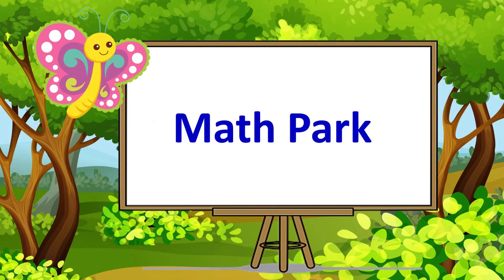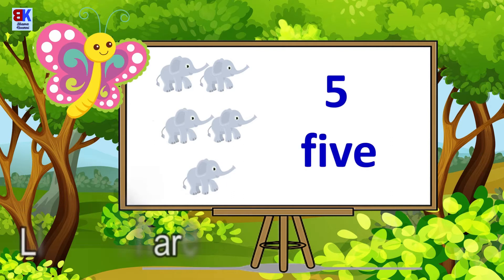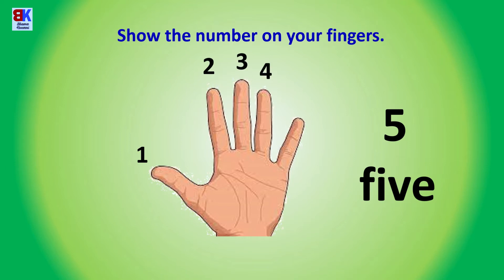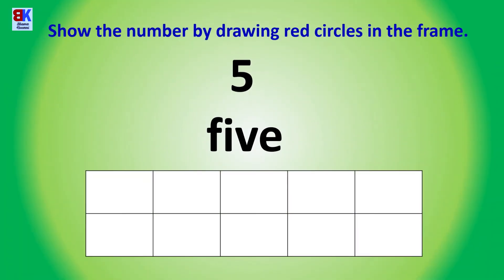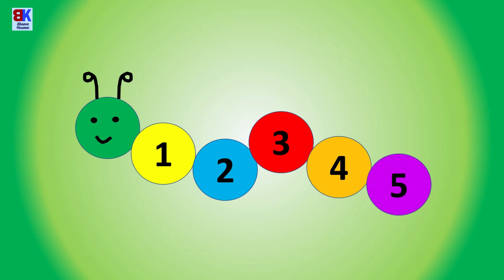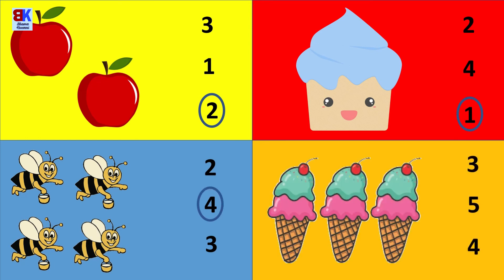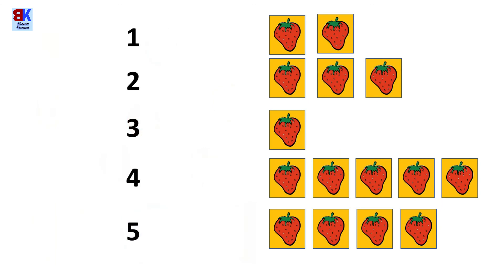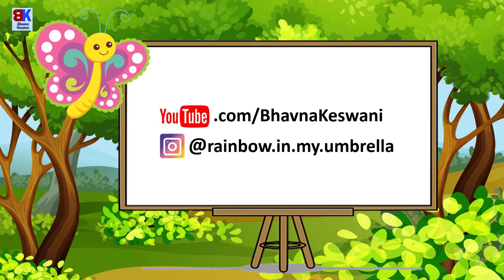Number 5 for kids | Learn Number Five | Activities to recognize numbers 1-5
Number 5 for kids | Learn Number Five | Activities to learn numbers 1-5

This is an educational video for children to learn the number 5. The tiny tots will learn how to pronounce and spell number 5 and how to count with some fun examples. At the end of the video, there are some activities shown which will reinforce the number to the kids. Hope the kids enjoy!!